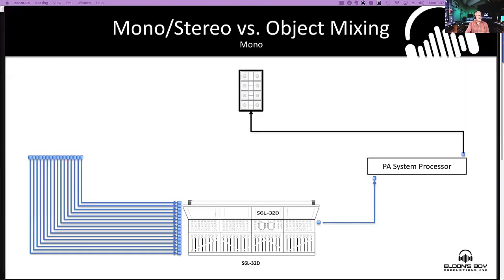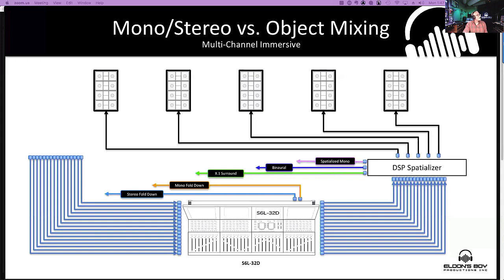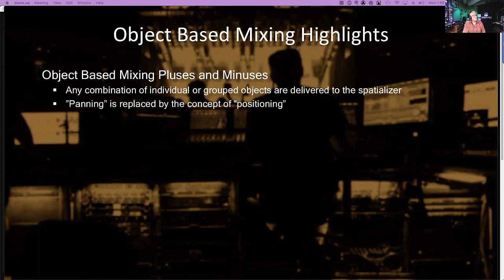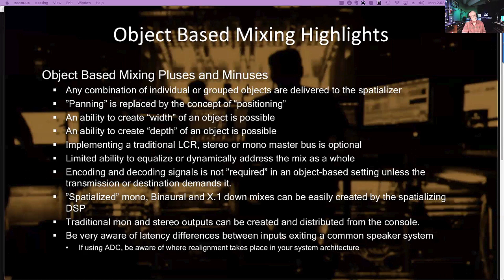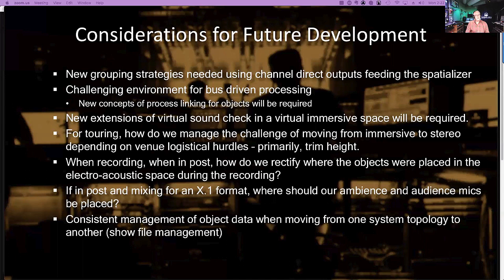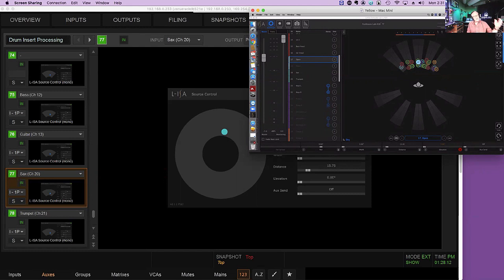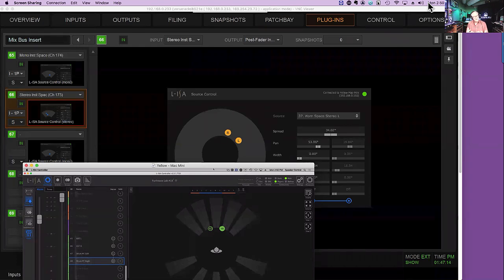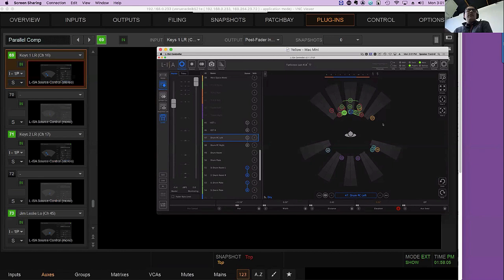19 - The Lab March 1st 2021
In episode 19 of The Lab we continue the discussion of immersive mixing for large scale concert sound and shift the focus to the perspective of what is happening at the console. We continue our direct comparison of Mono, Stereo and LCR complete with panning discussion vs. object-based mixing using positioning of objects and the elimination of a traditional mix bus. The session ends with a high-level discussion of the unique positioning capabilities and the potential preferences of mono vs. stereo effects processing along with parallel compression concepts and a few audio examples that are mixed live in binaural format.